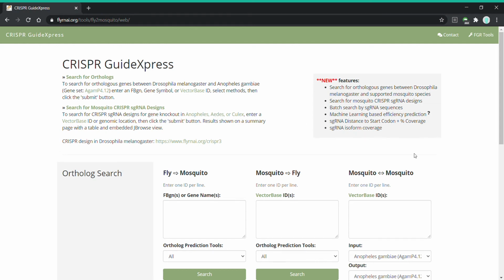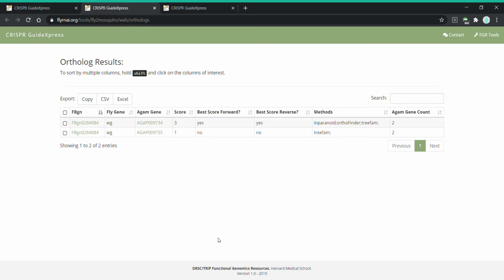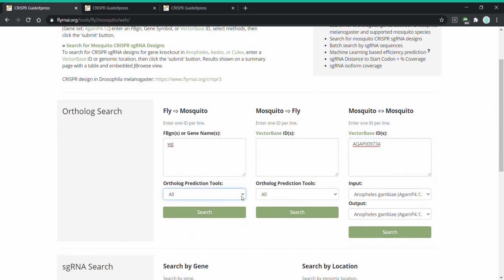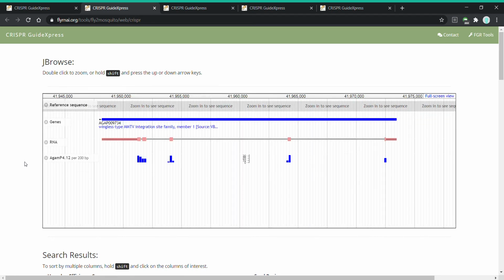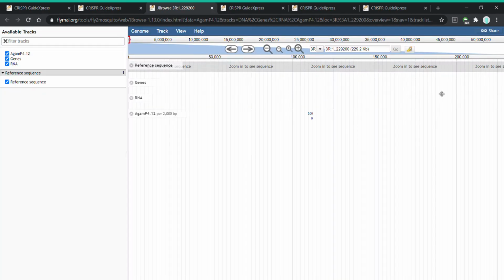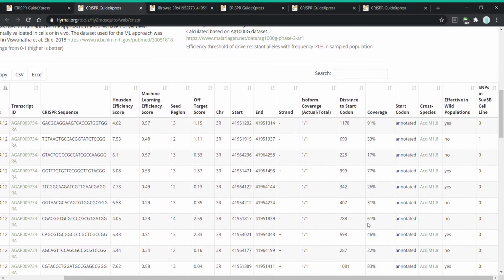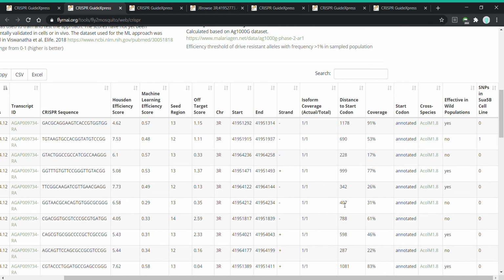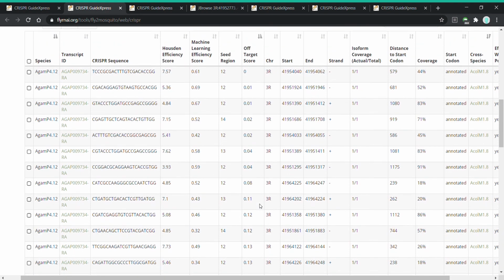CRISPR GuideXpress Tutorial